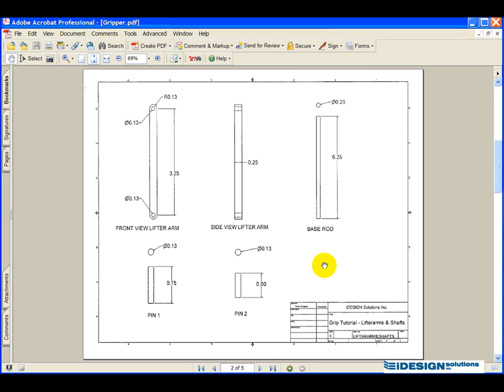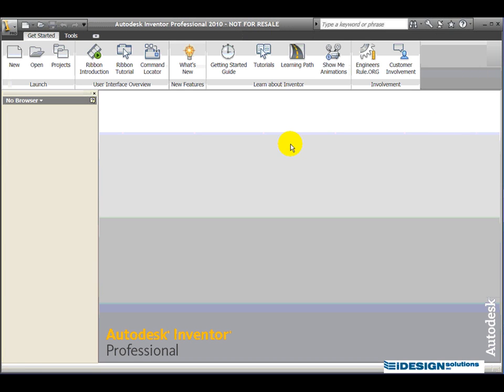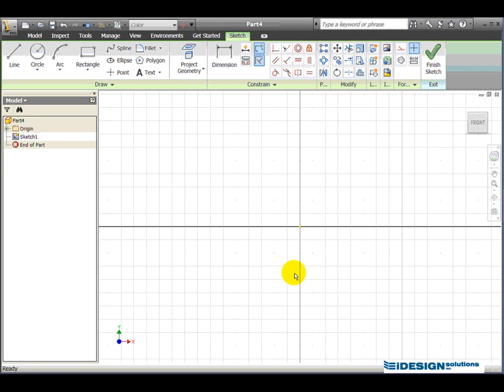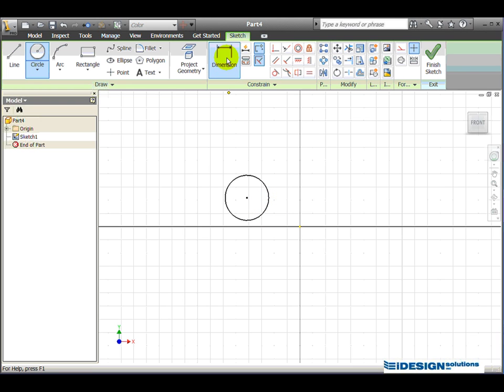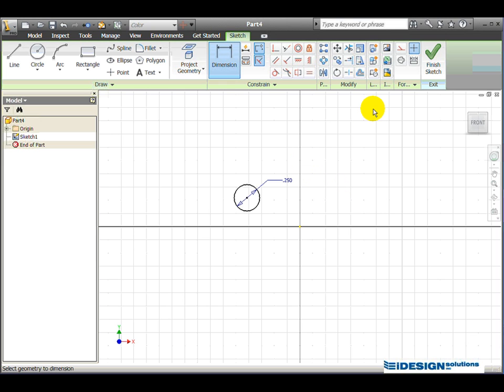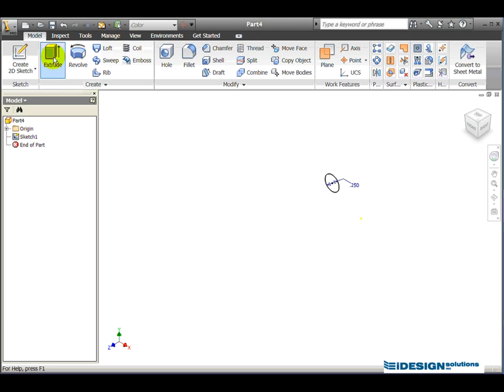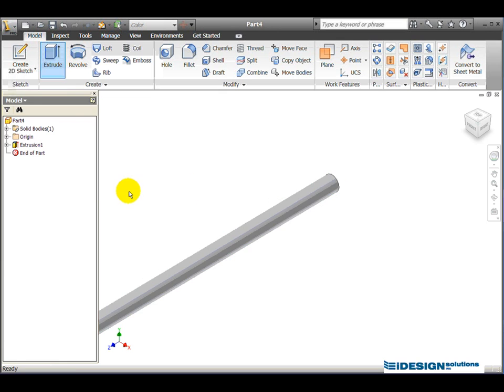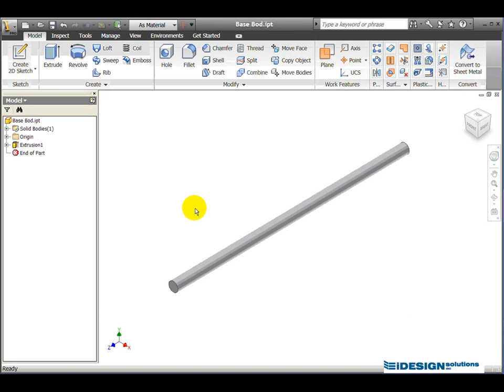Gripper Part 4 - Creating Base Rod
Modeling the Base Rod of the gripper assembly using Autodesk® Inventor® 2010.

Presented by: Mario Decarolis